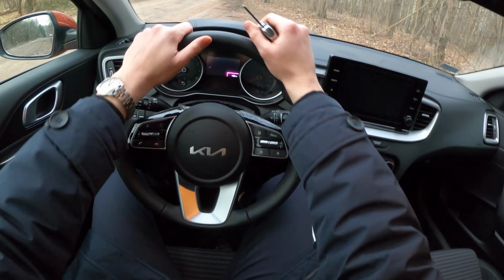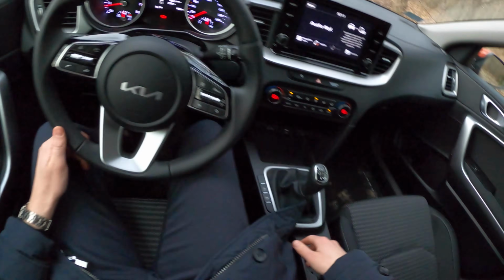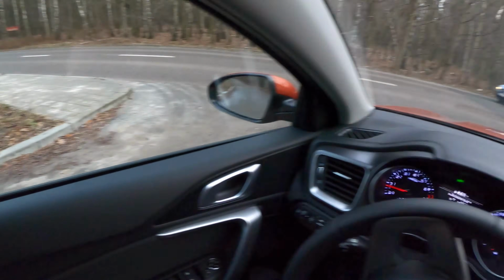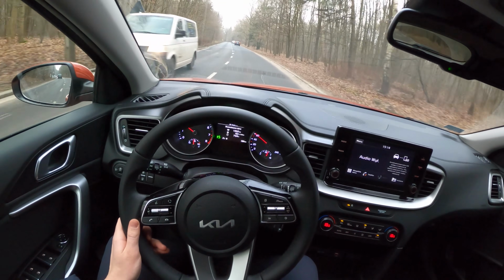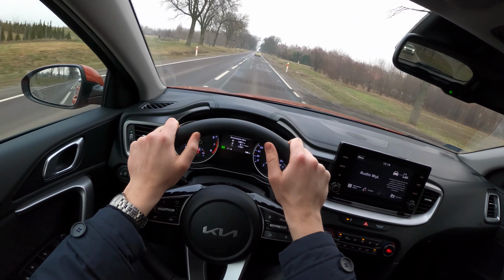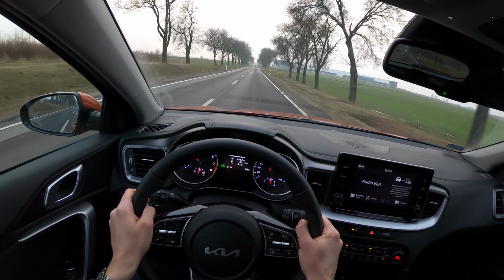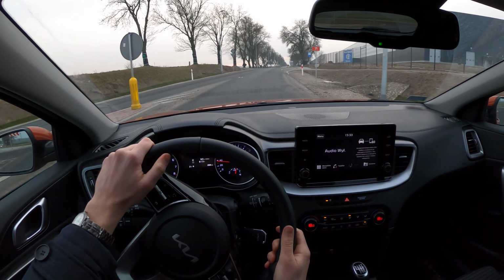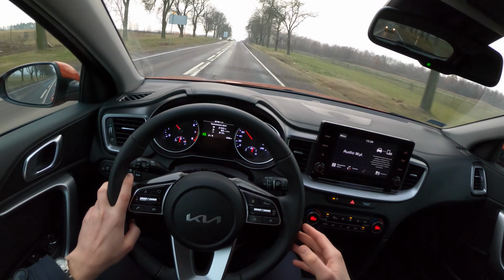2021 Kia XCeed 1.5 160HP MT POV Driving Impressions [GoPro Hero 8 4K60]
Just a quick video of first impressions from driving new Kia XCeed with 1.5 160HP engine and manual gearbox, talking about handling, steering feel, dynamics and build quality inside.